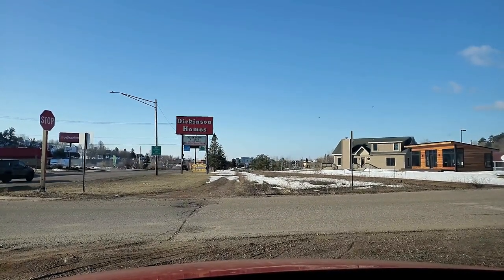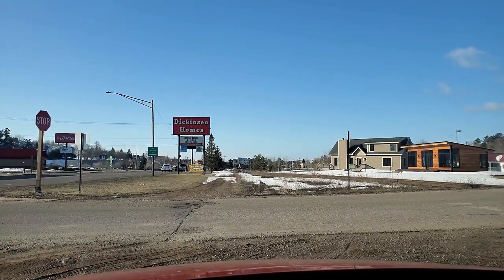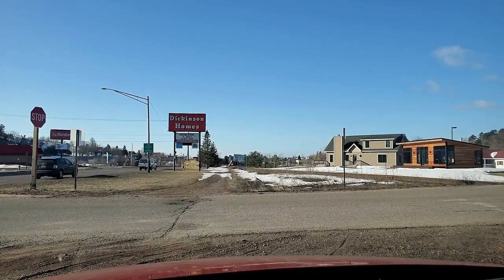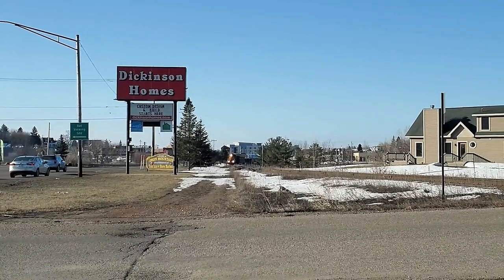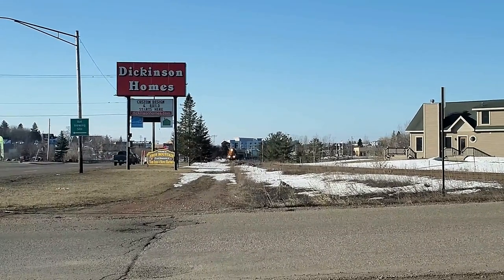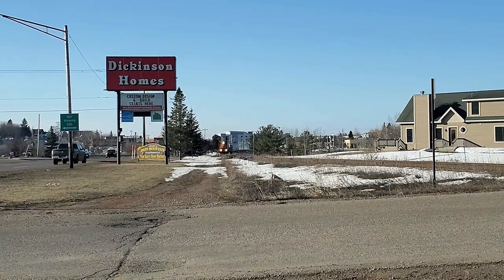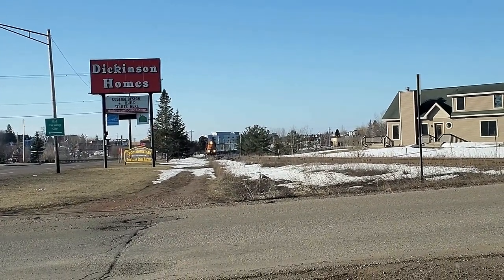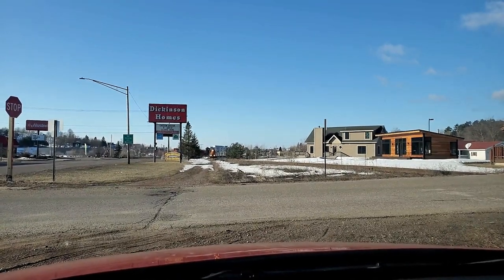Early Morning K5LA Train Horns In Iron Mountain, MI! trains trainvideo trainhorn | Jason Asselin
This is the only crossing in all of Iron Mountain, Michigan along US-2 Highway where the Escanaba & Lake Superior Railroad blows the train horns..

Filming Switching In The Middle Of The E&LS Railroad Y & The Police Show Up? (PART 3)